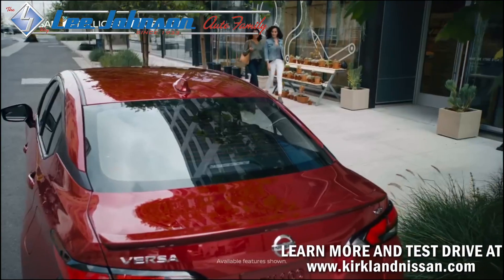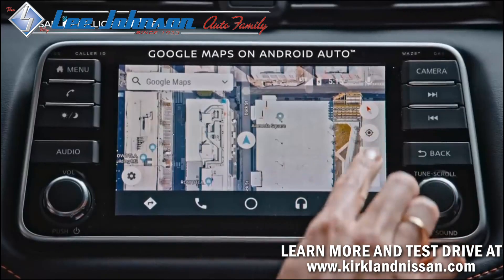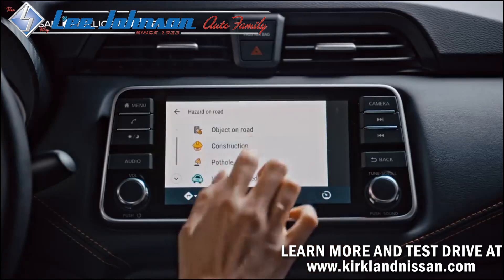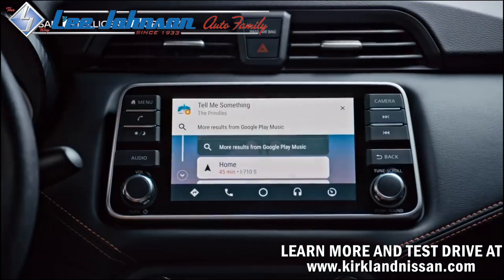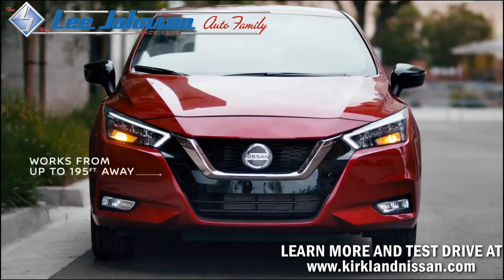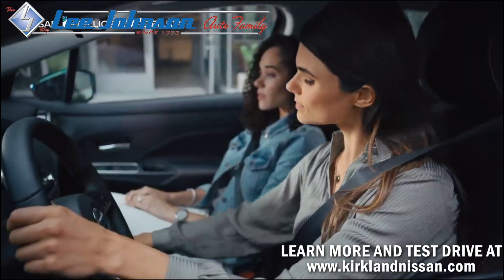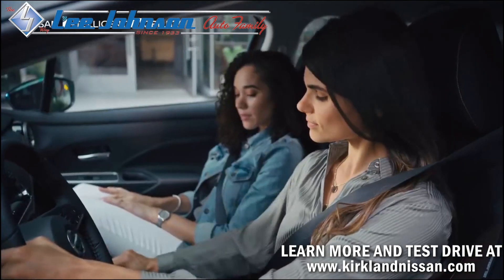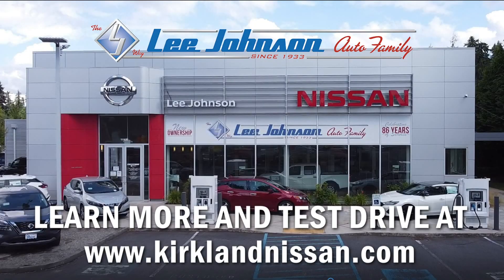Redesigned 2020 Nissan Versa Features Overview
Pull up in something bolder
Stop and take in Versa’s aggressive exterior. Sharp edges start around the headlights and turn into flowing lines that stream backwards into sleek taillights.
Come drive one today.